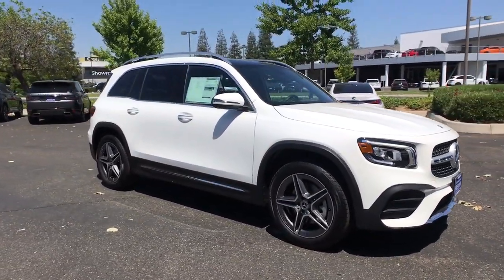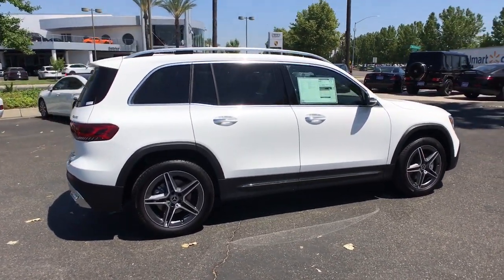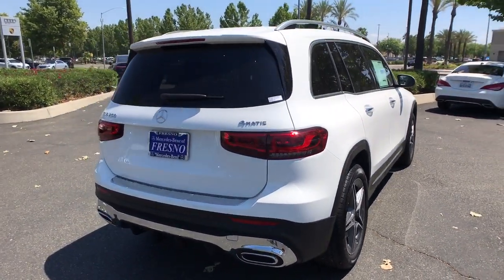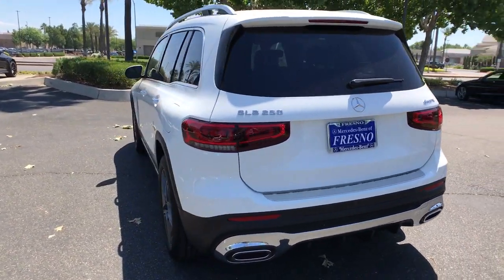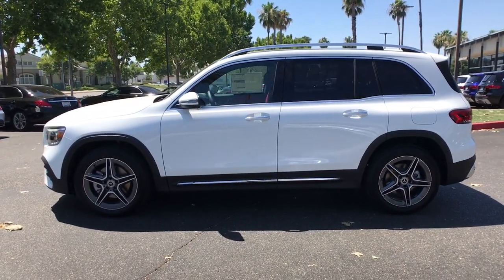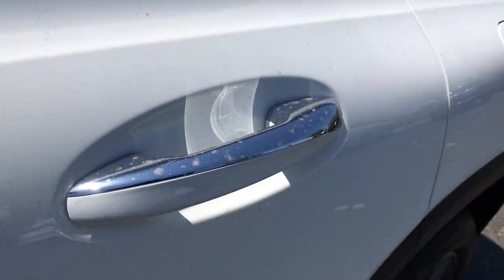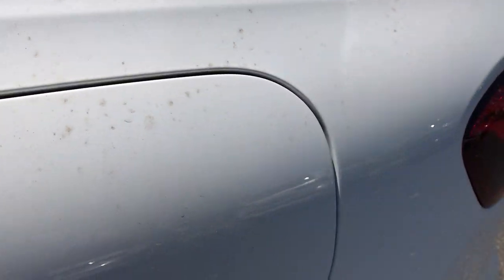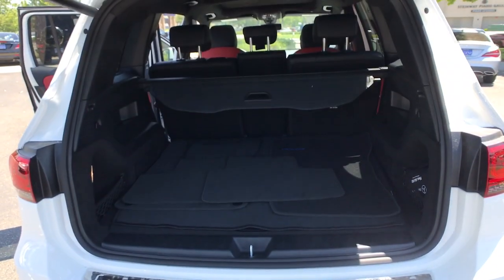2022 Mercedes-Benz GLB Fresno, Clovis, Bakersfield, Modesto, Turlock CA NW238646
Polar White New 2022 Mercedes-Benz GLB available in Fresno, California at Mercedes-Benz of Fresno. Servicing the Clovis, Bakersfield, Modesto, Turlock, CA area.
2022 Mercedes-Benz GLB GLB 250 - Stock#: NW238646 - VIN#: W1N4M4HB8NW238646

7055 N. Palm Ave

4D Sport Utility Polar White 2022 Mercedes-Benz 8-Speed Automatic GLB
Axle Ratio: TBD|Wheels: 7.5J x 18 Twin 5-Spoke|8-Way Power Front Comfort Seats|MB-Tex Upholstery|Radio: MBUX Multimedia System|Smartphone Integration|MBUX Voice Control|4-Wheel Disc Brakes|Air Conditioning|Electronic Stability Control|Front Bucket Seats|Front Center Armrest|Power Liftgate|Spoiler|Tachometer|ABS brakes|AM/FM radio|Alloy wheels|Automatic temperature control|Brake assist|Bumpers: body-color|Delay-off headlights|Driver door bin|Driver vanity mirror|Dual front impact airbags|Dual front side impact airbags|Four wheel independent suspension|Front anti-roll bar|Front dual zone A/C|Front fog lights|Front reading lights|Fully automatic headlights|Heated door mirrors|Illuminated entry|Knee airbag|Low tire pressure warning|Memory seat|Occupant sensing airbag|Outside temperature display|Overhead airbag|Overhead console|Panic alarm|Passenger door bin|Passenger vanity mirror|Power door mirrors|Power driver seat|Power passenger seat|Power steering|Power windows|Radio data system|Rain sensing wipers|Rear anti-roll bar|Rear fog lights|Rear reading lights|Rear seat center armrest|Rear window defroster|Rear window wiper|Remote keyless entry|Roof rack: rails only|Security system|Speed control|Speed-sensing steering|Split folding rear seat|Steering wheel mounted audio controls|Telescoping steering wheel|Tilt steering wheel|Traction control|Trip computer|Turn signal indicator mirrors|Variably intermittent wipers|Front beverage holders|Child-Seat-Sensing Airbag|8 Speakers|Exterior Parking Camera Rear|Premium audio system: MBUX|Emergency communication system: Mercedes-Benz Emergency Call Service|Apple CarPlay/Android Auto